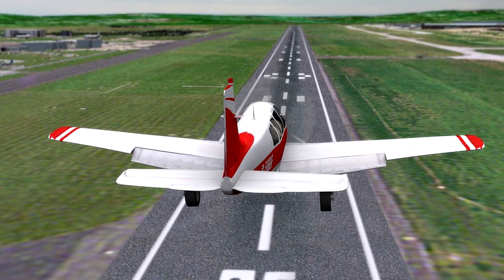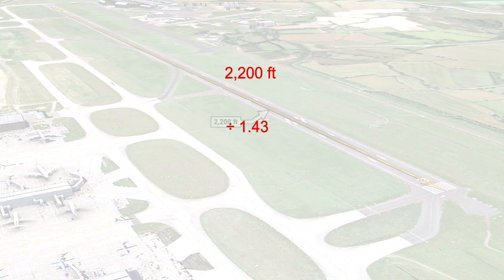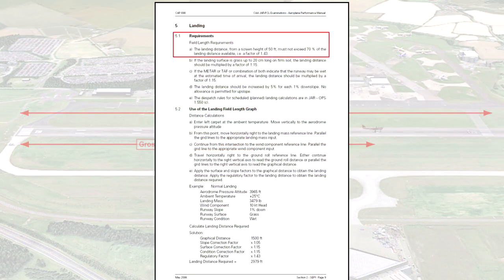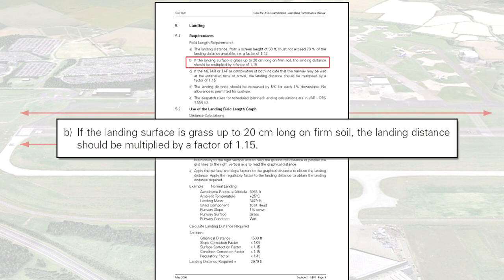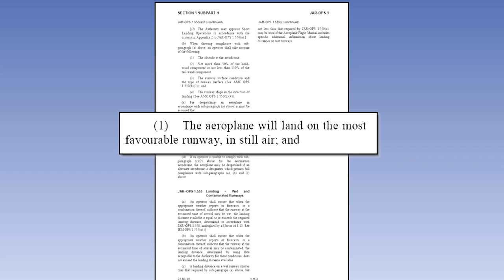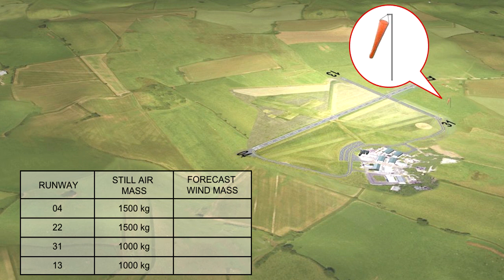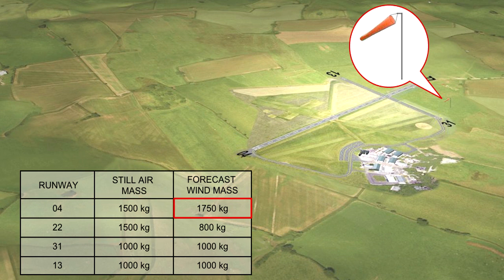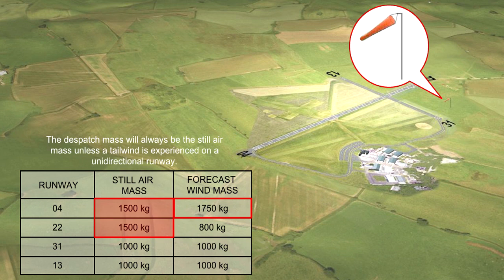ATPL AIRCRAFT PERFORMANCE #29 Class B Single Engine Performance "Landing" Part 1